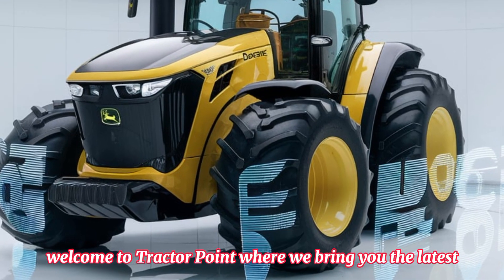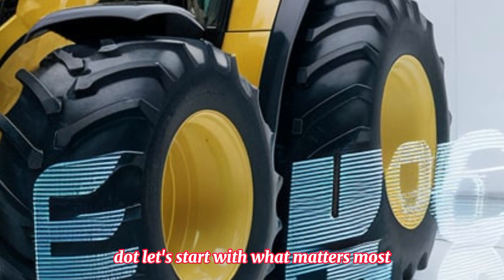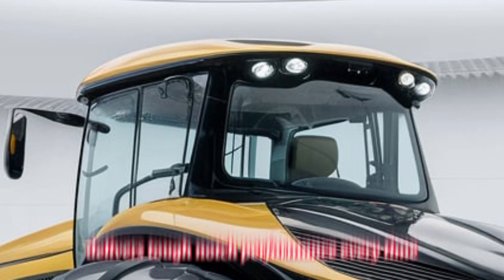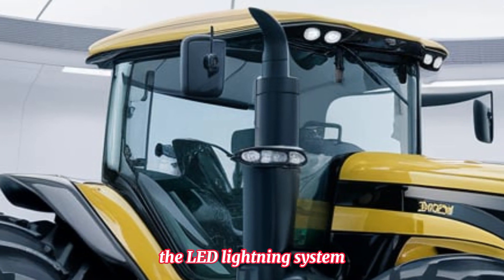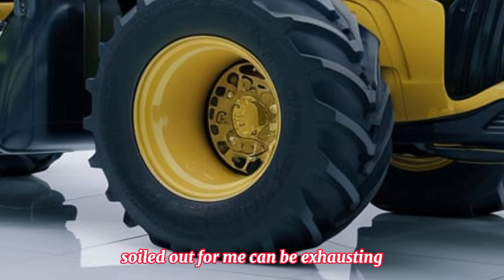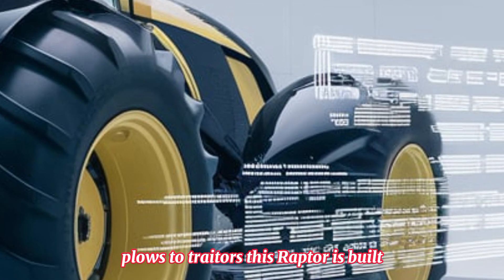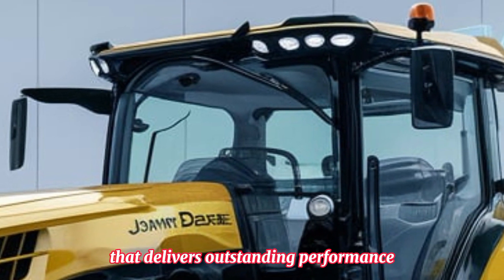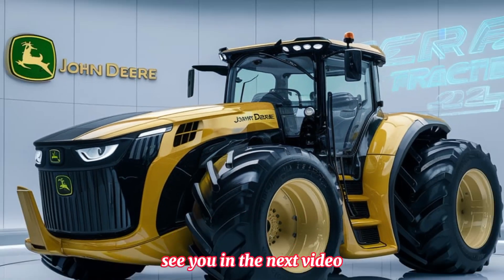2025 John Deere National Tractor – The Ultimate Farming Machine Unveiled!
**DESCRIPTION**

🚜 2025 John Deere National Tractor – The Future of Farming Begins Now! 🌾💪

🔥 Power | ⚙️ Efficiency | 🚀 Innovation | 🌍 All-Terrain Performance

John Deere continues to revolutionize the farming industry with the launch of the 2025 John Deere National Tractor! Designed for maximum efficiency, durability, and power, this next-generation tractor is built to handle the toughest farming tasks with ease. Whether you need to plow fields, haul heavy loads, or operate advanced farming equipment, the John Deere National delivers unmatched performance and reliability.